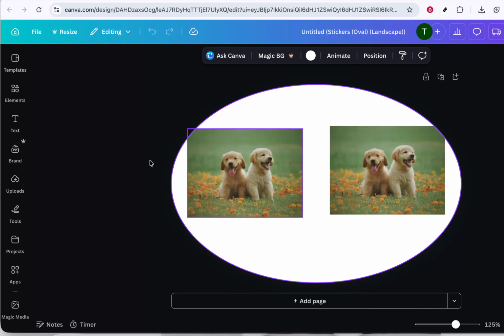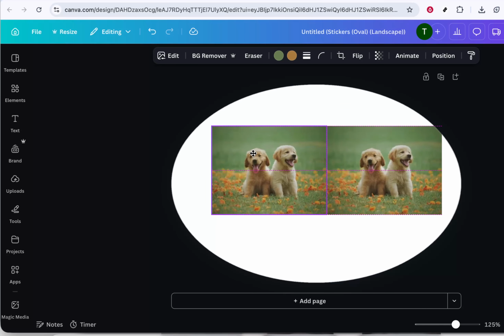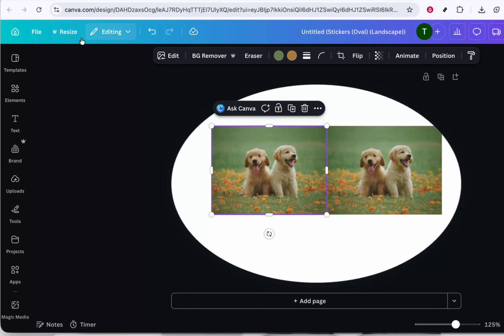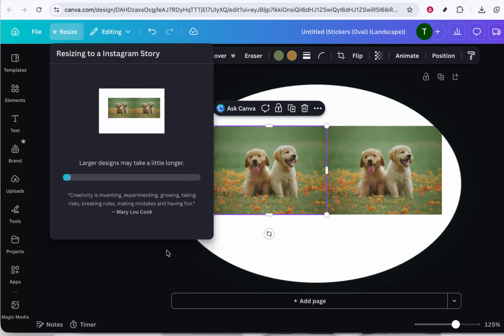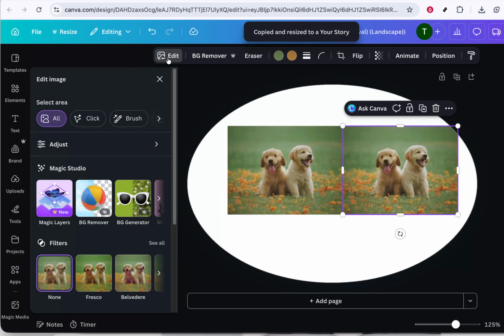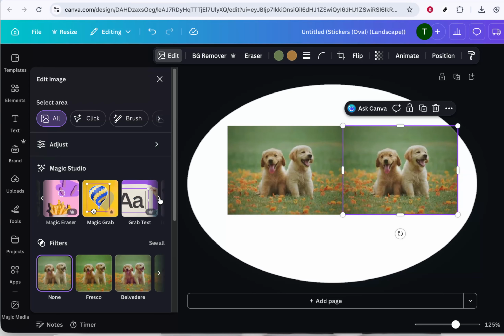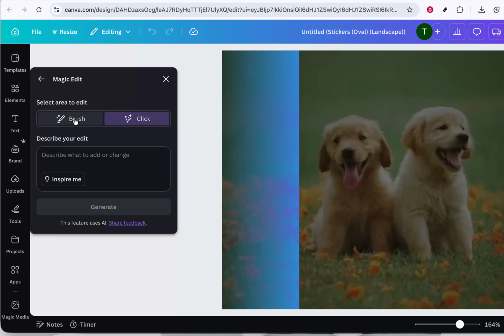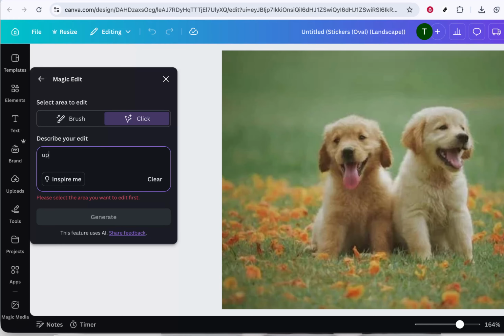How to Upscale Photos with AI in Canva | FULL GUIDE 2026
In this video, you’ll learn how to upscale photos using AI in Canva to enhance image quality and make your designs look professional. Follow this step-by-step guide to improve your visuals quickly and easily.